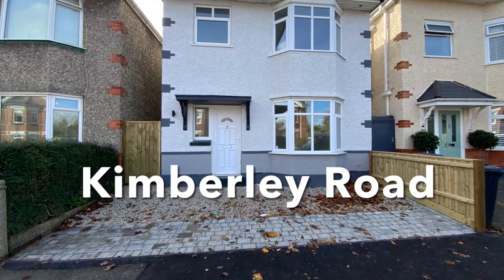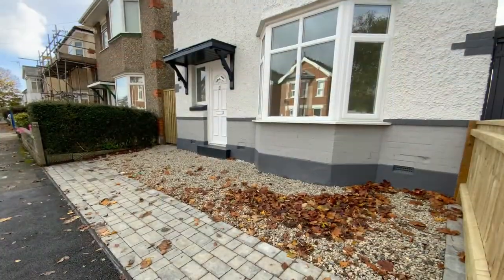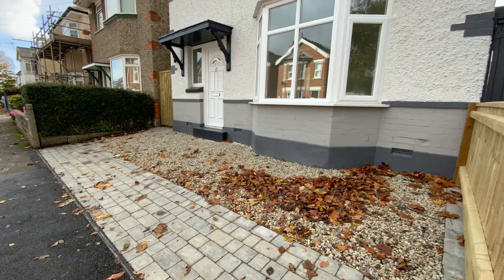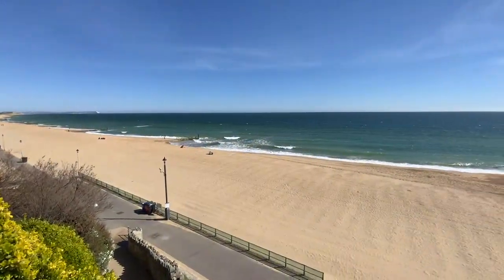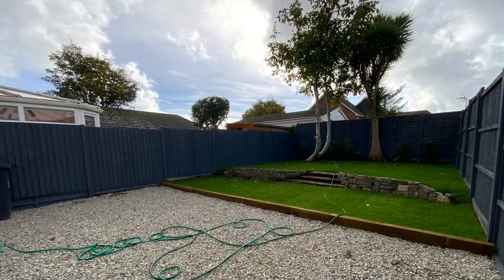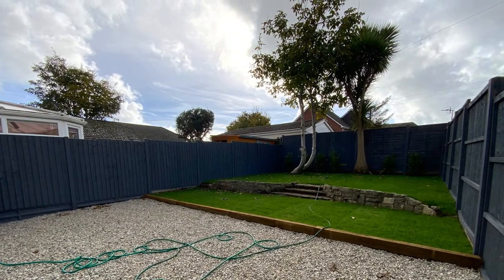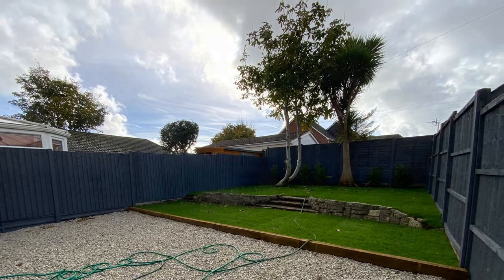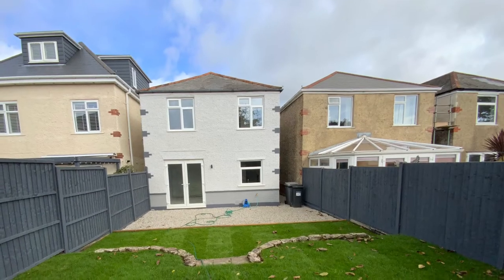Kimberley Road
Offered to the market with NO FORWARD CHAIN is this three bedroom detached family home which has been recently refurbished with private rear garden, located a short walk to Southbourne Grove and Southbourne Beach just beyond.

The refurbishment works include new central heating system, re-wire, re-plastering, kitchen, bathroom, decoration and flooring.